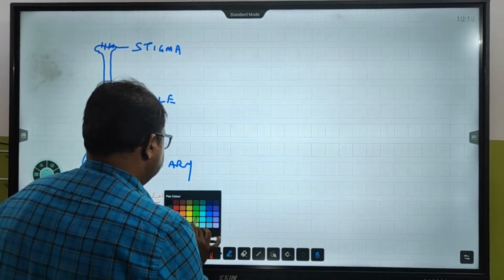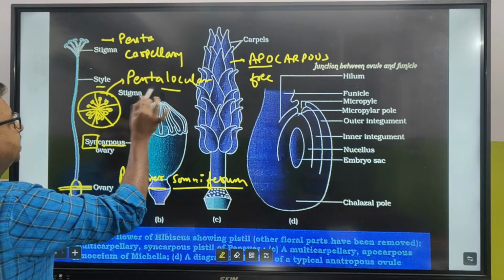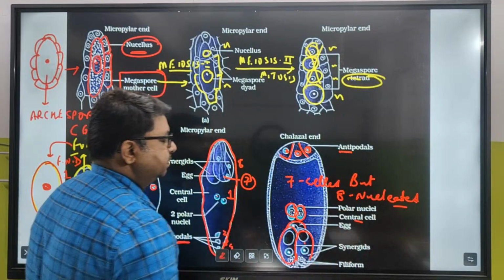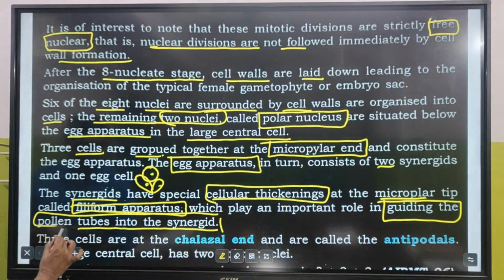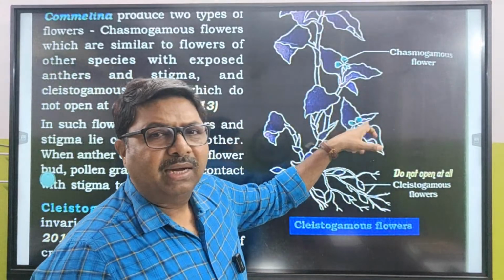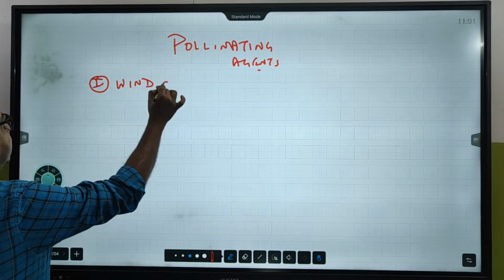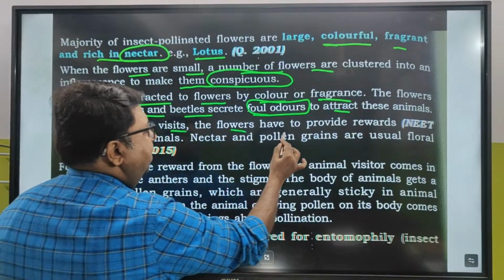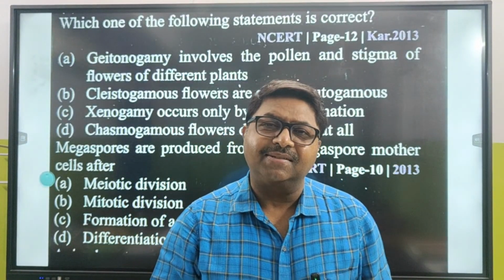SEXUAL REPRODUCTION IN FLOWERING PLANTS NEET + Class 12 Biology | Most Expected Questions 2025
NCERT Sexual Reproduction in Flowering Plants | Live Class for Class 12 + NEET

Welcome to this Class 12 Biology Live Class on Sexual Reproduction in Flowering Plants, one of the most important chapters for CBSE Board Exams and NEET 2026.
In this live session, we will cover:
✔ Flower structure
✔ Pollination types
✔ Double fertilization
✔ Pollen–pistil interaction
✔ Embryo sac formation
✔ Fruit & seed development
✔ NCERT line-by-line explanation
✔ NEET important questions & PYQs

This class is perfect for Class 12 students preparing for Boards, NEET, and other competitive exams. Stay till the end for complete notes, diagrams, and exam-focused tips!

YOURS QURIES:-
Sexual reproduction in flowering plants
Sexual reproduction in flowering plants class 12
Class 12 biology chapter sexual reproduction
Flowering plants reproduction live
SRFP class 12 biology
Sexual reproduction angiosperms
Class 12 biology live class
NEET biology class sexual reproduction
Pollination and fertilization class 12
NCERT class 12 biology chapter 2
NEET 2026 biology live
Class 12 board exam biology